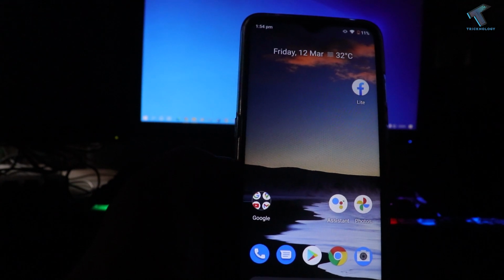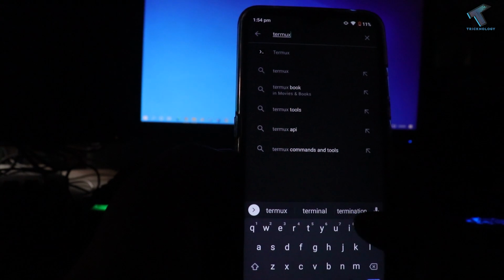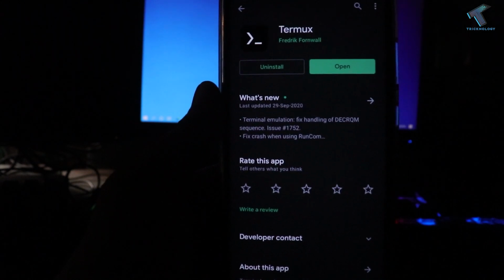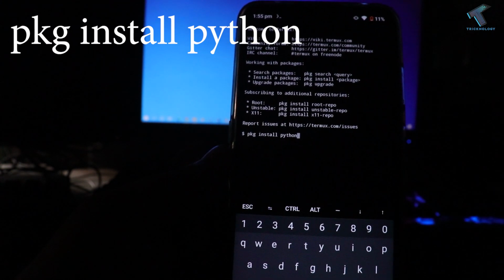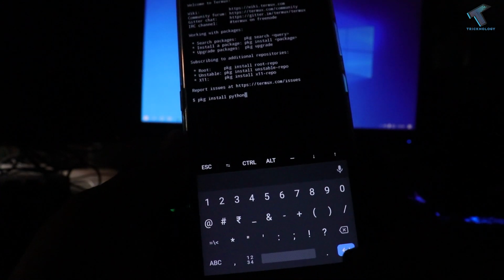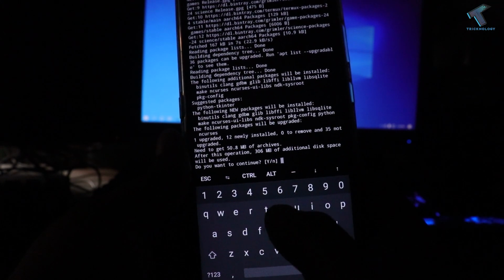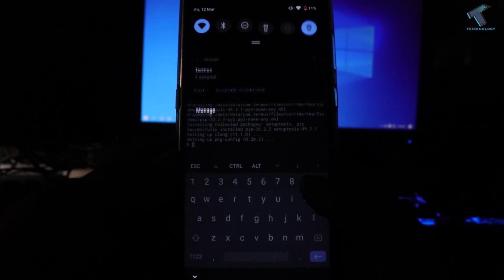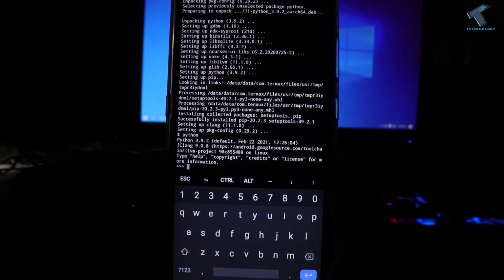How To Install Python on Android using Termux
In this video tutorial, I will show you guys how to install Python on Android Mobile

Install Python v3: pkg install python

Install Python v2: pkg install python2